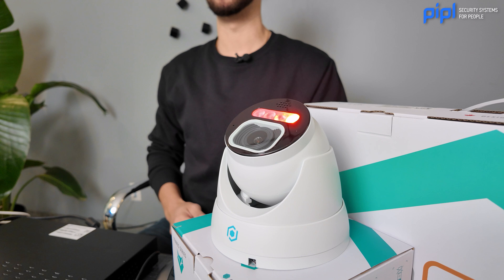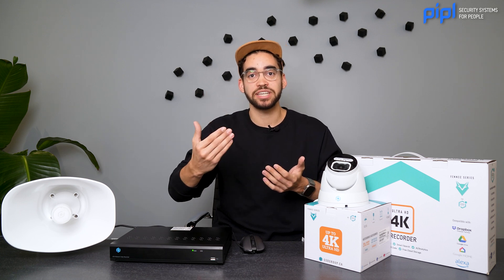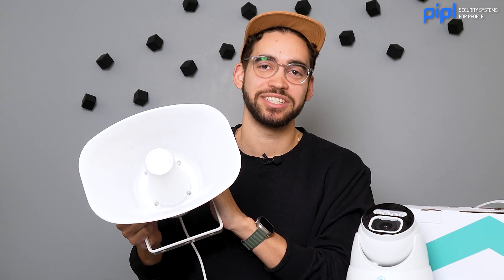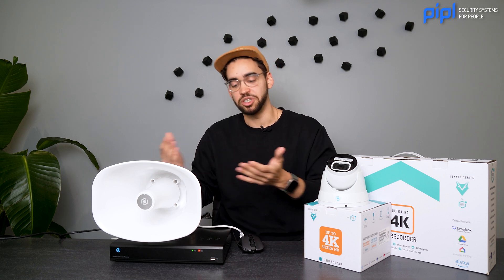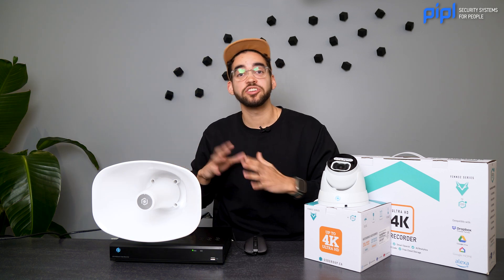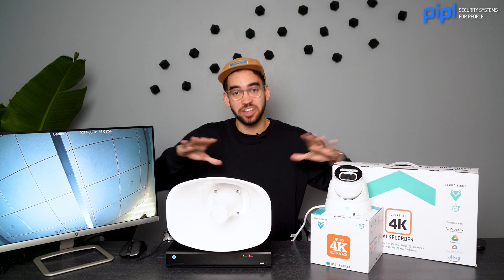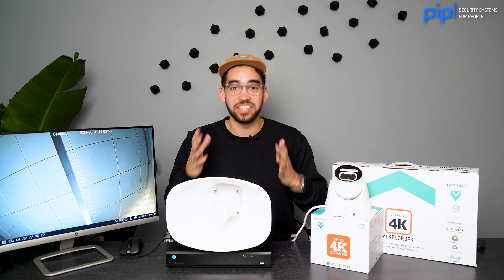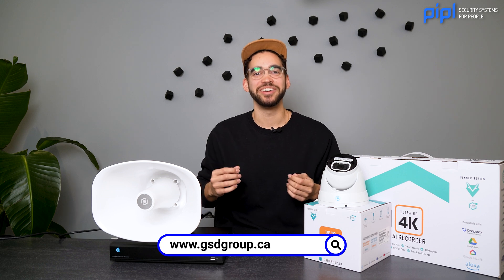Active Deterrent Cameras Explained | G.S.D Group Solution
00:00 - Introduction
01:20 - When is active deterrence used?
02:37 - How can active deterrence be improved? (using G.S.D Group devices as an example)
06:29 - How to set up an active deterrence system with the Guardian app from G.S.D Group
07:33 - Simulation of an active deterrence-triggering situation
08:54 - About the possibility to disarm active deterrence triggering
10:01 - Conclusion

Welcome to Pipl Systems YouTube channel! Join security expert Jeremie Lusignan in exploring Active Deterrence and ways to enhance its effectiveness. Active deterrence is crucial in making your surveillance system stand out to deter potential crimes.

With the advanced features of the X Series ip cameras  from G.S.D group, such as AI-driven human and vehicle detection, you can boost your security measures.

By incorporating an active speaker for loud alerts and voice prompts, you can further reinforce your security setup. Check out the video for a detailed demonstration to explore these cutting-edge security solutions. Stay secure and informed with Pipl Systems!

🌐 As a media partner for security businesses, is thrilled to showcase this valuable case study, presenting you with the latest advancements in security. Whether you're an industry professional looking to stay ahead with top-notch security solutions or intrigued by cutting-edge technology safeguarding, this video is a must-watch.